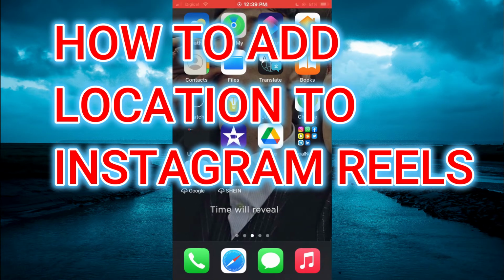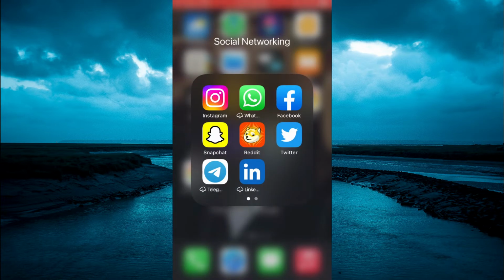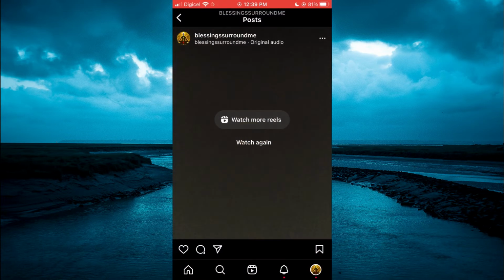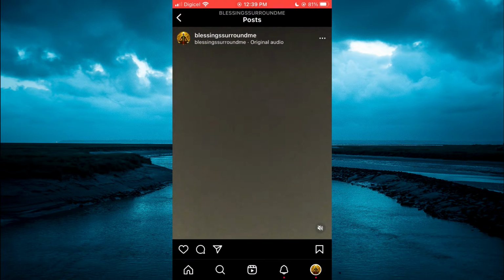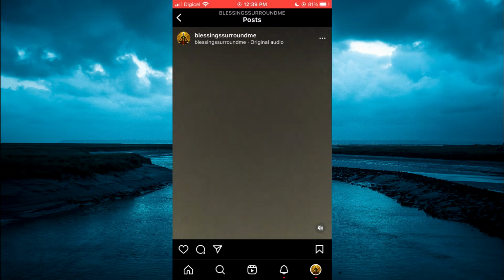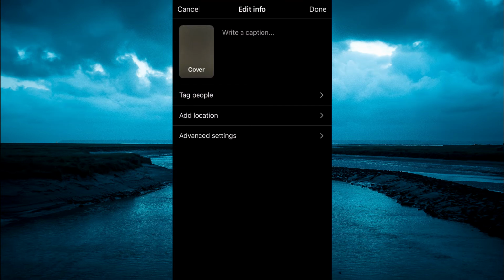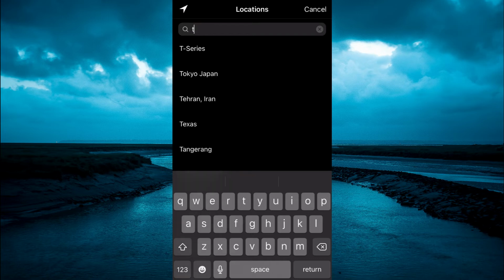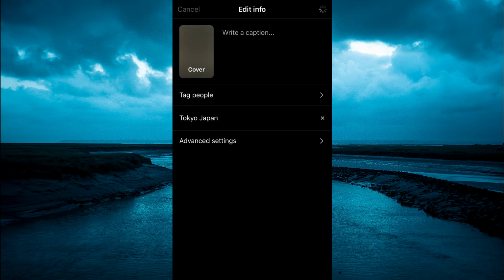HOW TO ADD LOCATION TO INSTAGRAM REELS AFTER POSTING